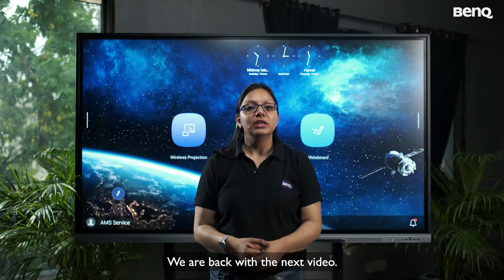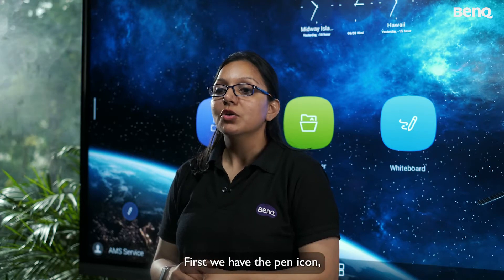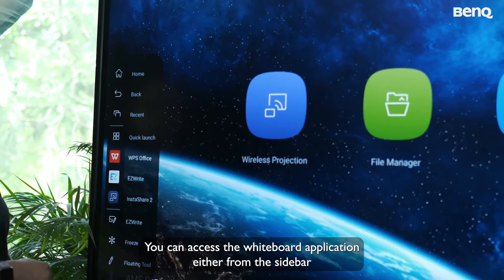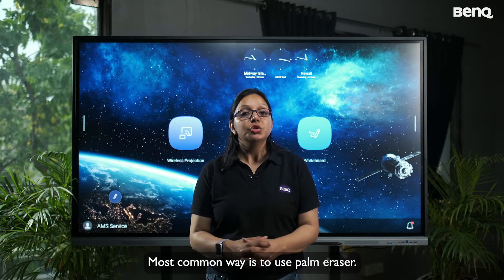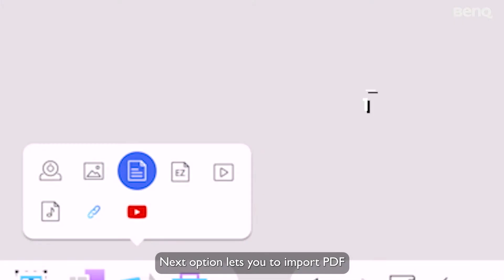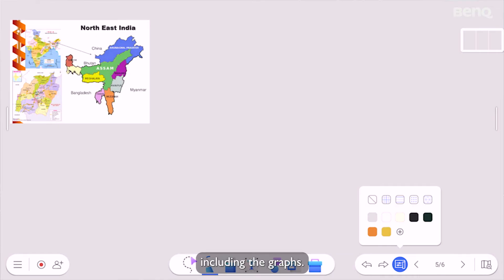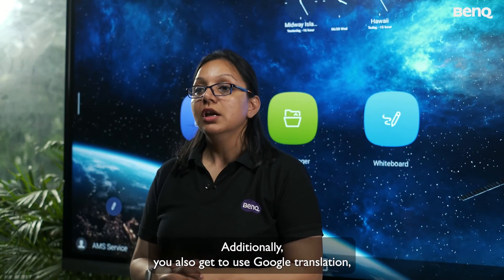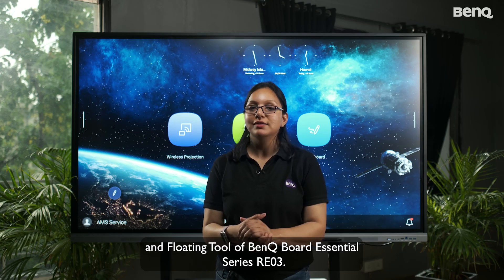BenQ Board Essential Floating Tool and EZ Write 6 Whiteboard Essentials Video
Explore the possibilities with EZWrite 6 Cloud Whiteboard Essentials! Dive into the innovative features of the BenQ EZWrite 6 Whiteboarding Software, empowering you with a plethora of teaching tools to elevate your classroom interactions. The Floating Tool on the BenQ Interactive panel offers swift access to annotate, record sessions, and capture screenshots, enhancing your teaching experience.

Check out more Onboarding Videos in the "BenQ Board Onboarding Video" playlist.